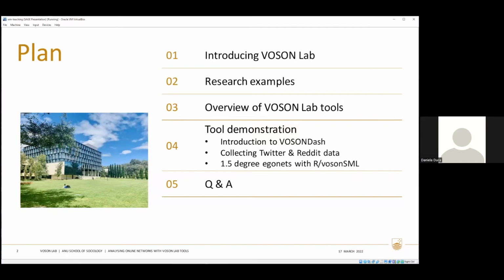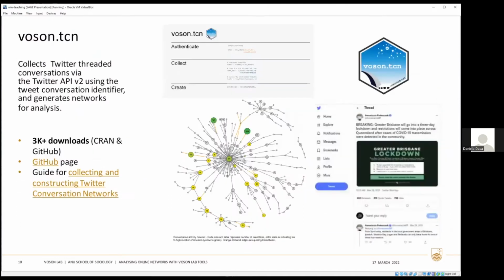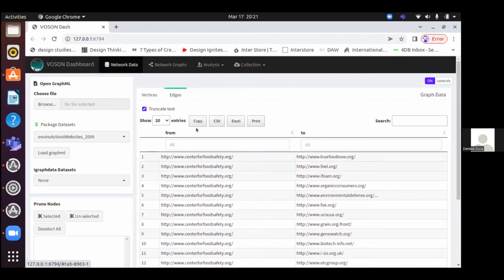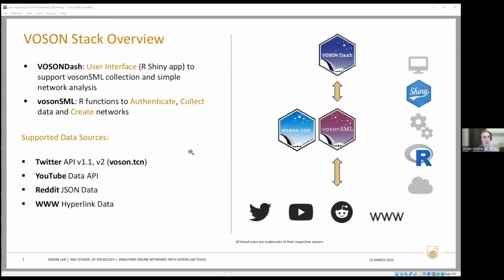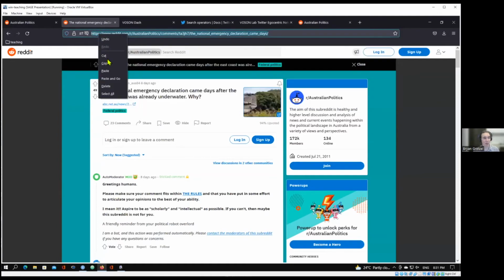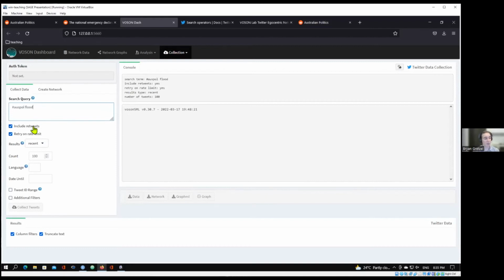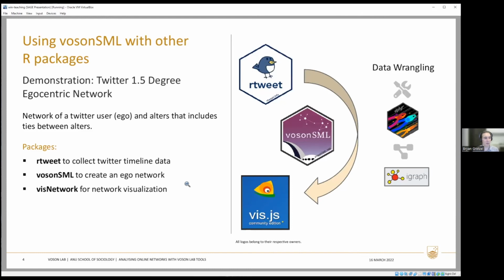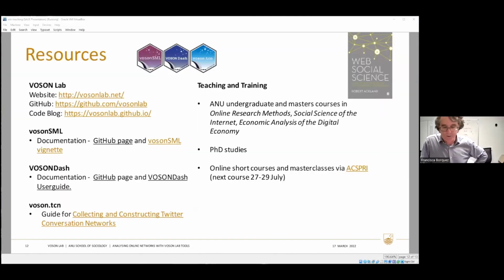Analysing online networks with VOSON Lab tools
In this session, we provide an overview of methods and research used to study online networks of political discussion on social media (Twitter, Hyperlinks, Reddit), using data collected with the VOSON Lab suite of open-source R tools: vosonSML, VOSON Dashboard and voson.tcn.

We will also present a live demo of VOSONDash, an interactive R Shiny web application for the collection (via vosonSML), visualisation and analysis of social media network data.

About:
The Virtual Observatory for the Study of Online Networks VOSON Lab is located in the Research School of Social Sciences at the Australian National University. We are advancing the Social Science of the Internet through an innovative programme of research, research tool development, and teaching and training. The VOSON tools have been publicly available since 2006. The current R tools are available on CRAN and GitHub, with over 61K downloads to date, and are downloaded over 1K times per month.